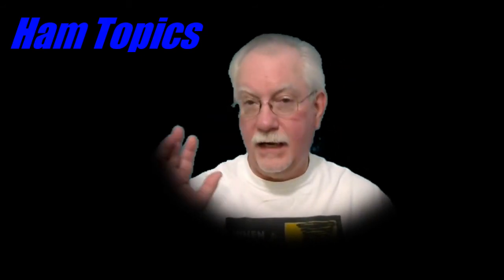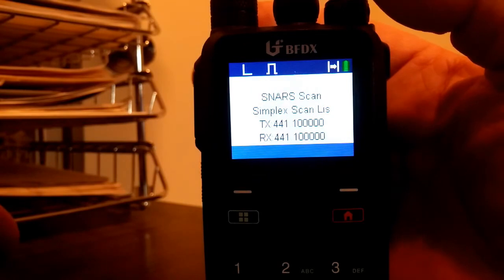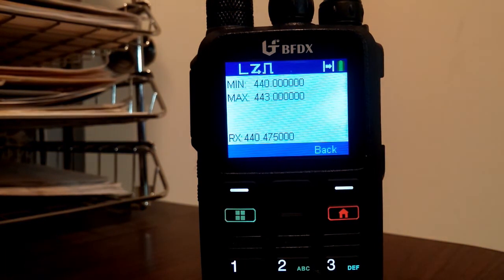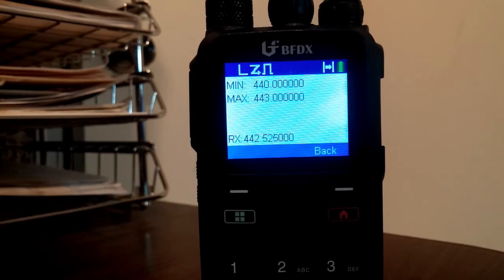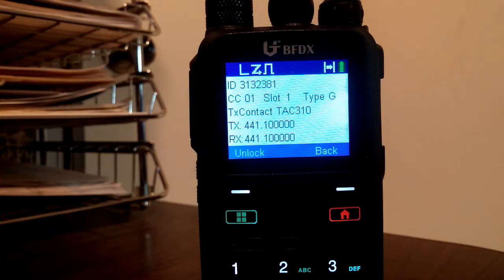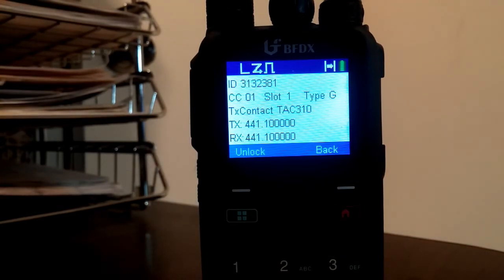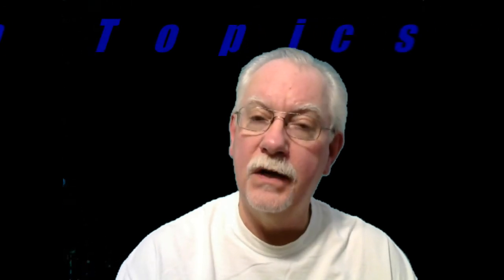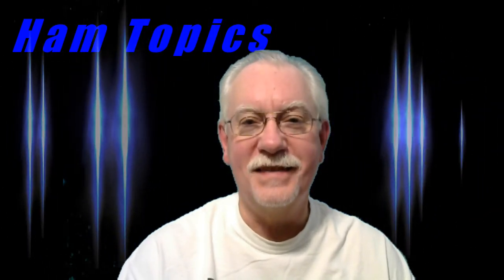CS580 Enhanced Scan Setup and Use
This video shows to to program your CS580 radio for Enhanced Scan